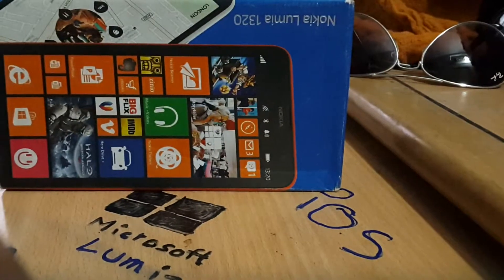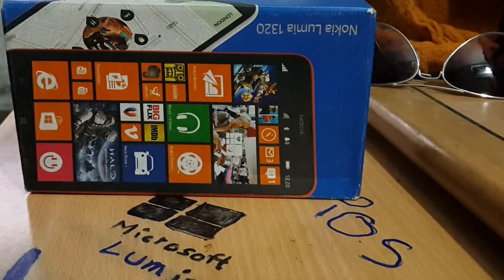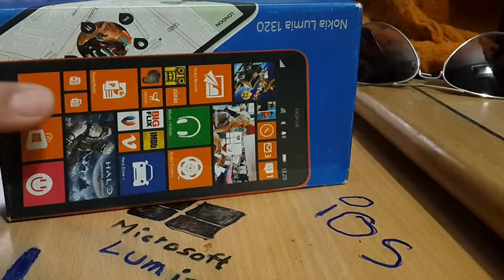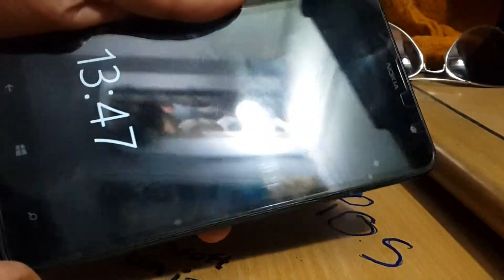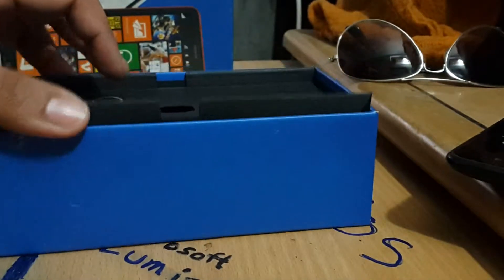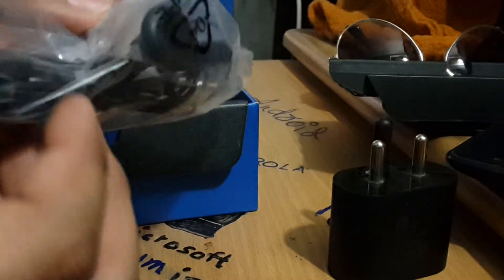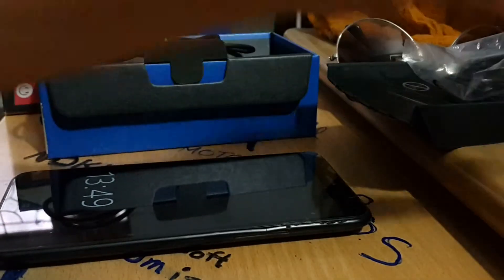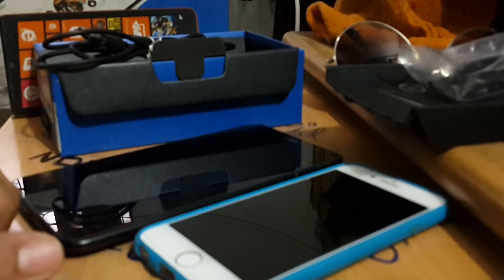Nokia Lumia 1320 unboxing